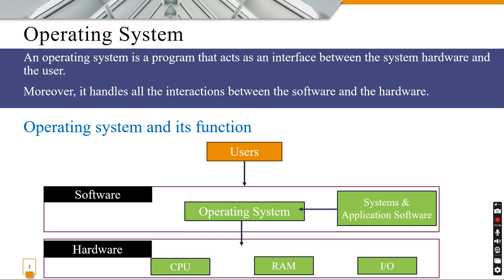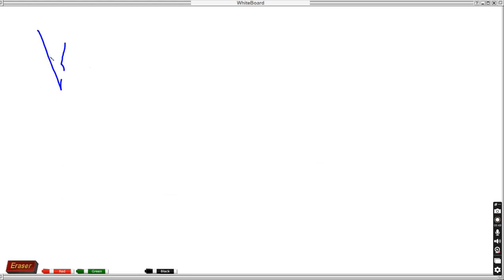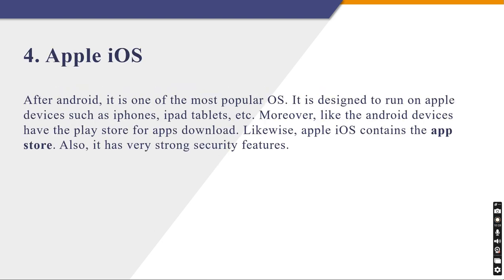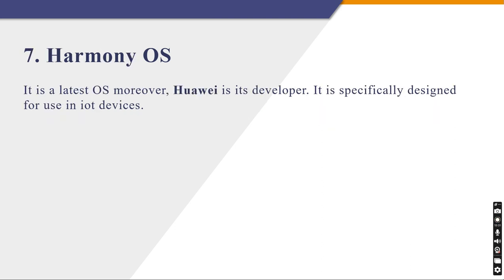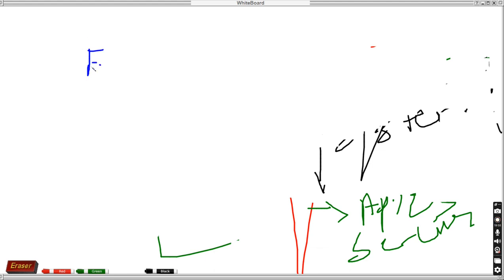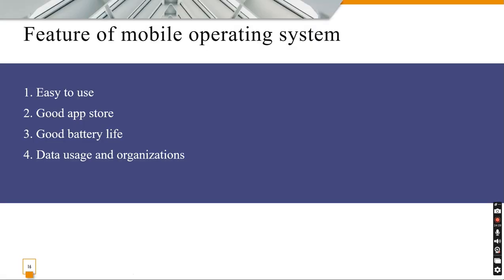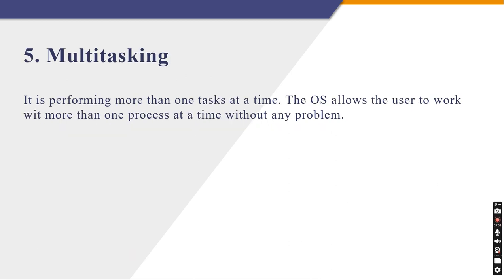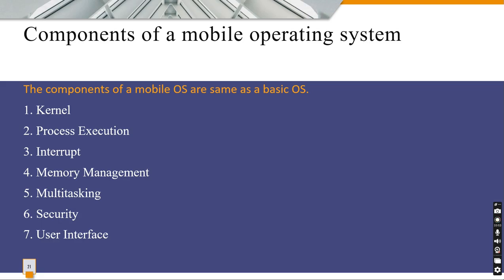Mobile Operating System | Basic to complete MOS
This is about mobile operating system , everybody use mobile in your daily life .
Mobile OS is very interesting topic for new students every body can easily understand and learn it with basic to advance.